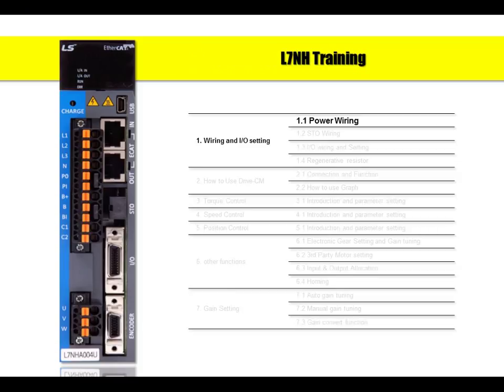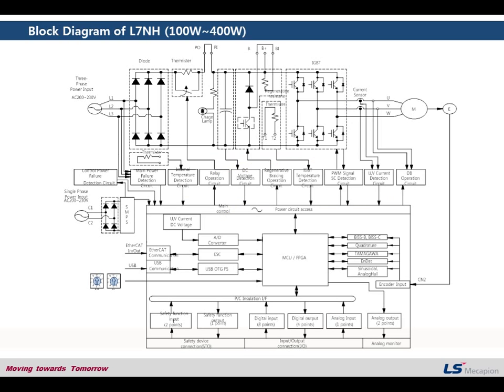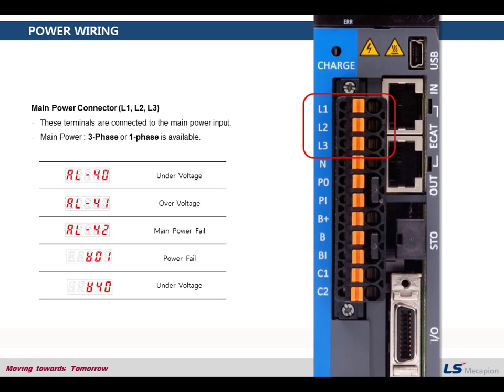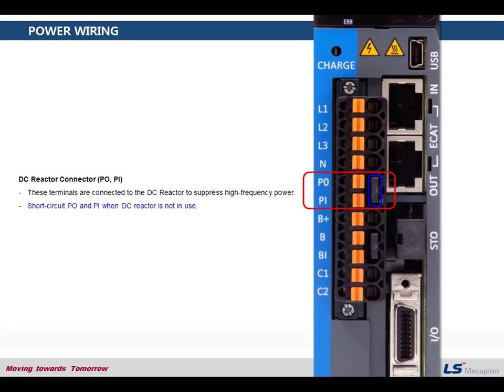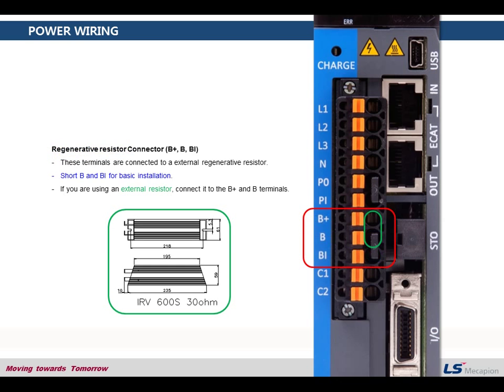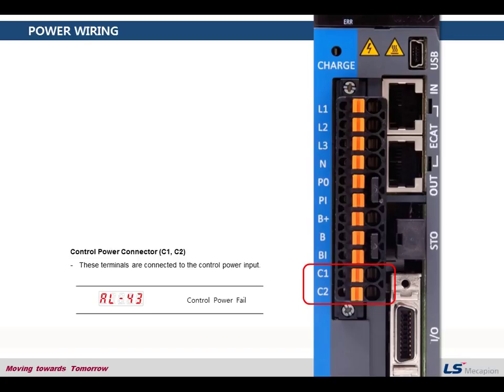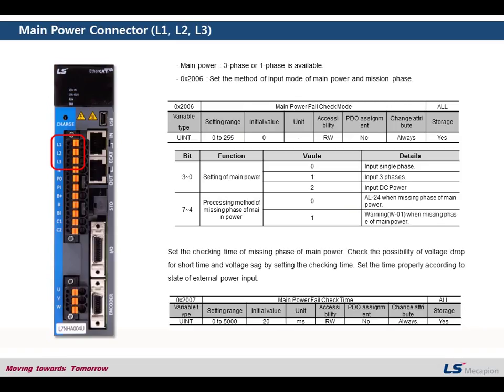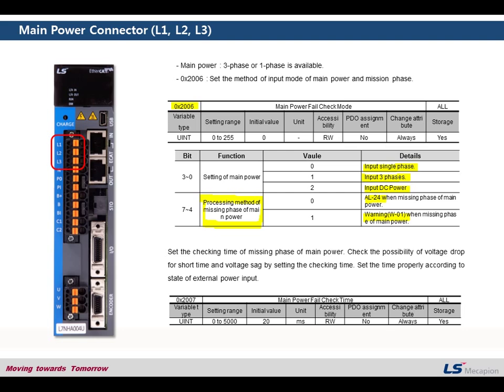L7NH product training course_1.1 Power Wiring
Power wiring of L7NH drive.
For more detailed information, please contact below.